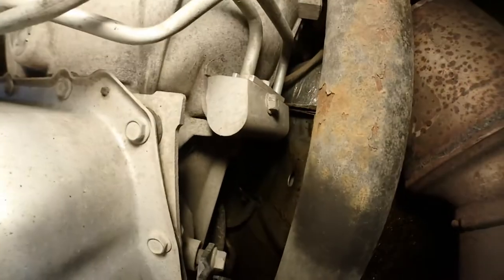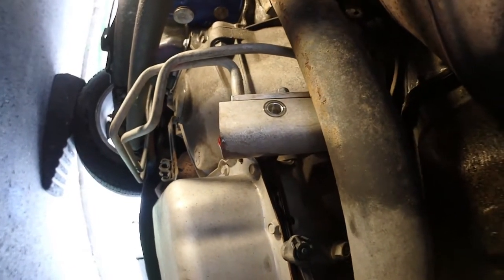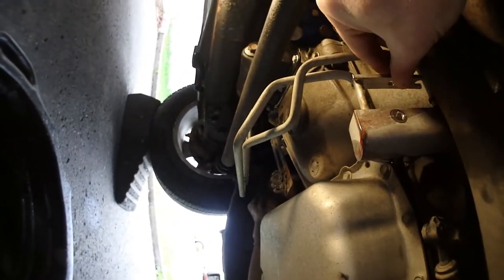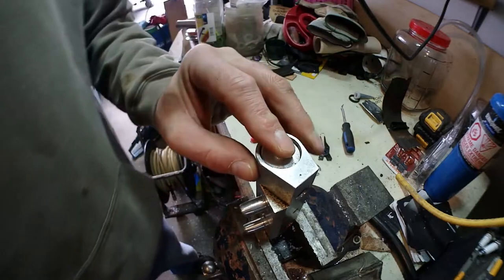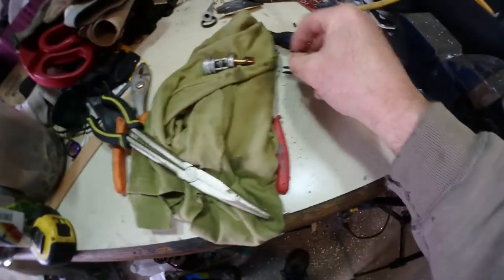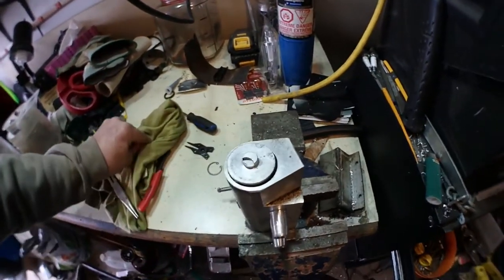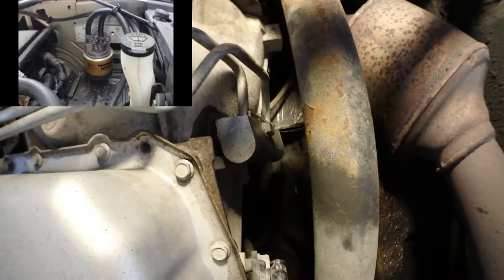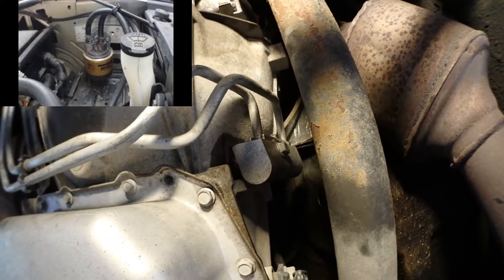Transmission Thermostat Delete 2014 Sierra Silverado 5.3L.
I am deleting my transmission thermostat because i want my oil to be filtered by my remote transmission oil filter at the oil cooler,my setup will only be filtering when 84 Celcius / 184 Fahrenheit is reached.
Now it will be filtered as soon as the engine is running with the transmission thermostat delete.

Filmed with Olympus TG Tracker in 1080P 60FPS

I am using his music for my Intro and Outro.